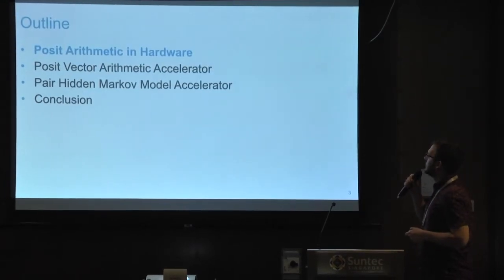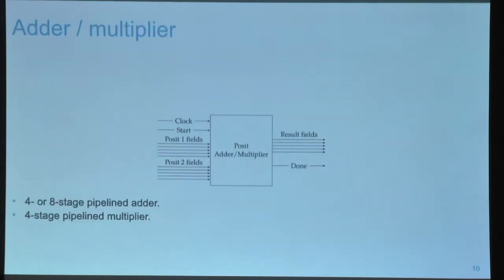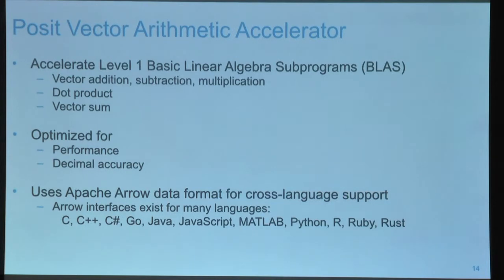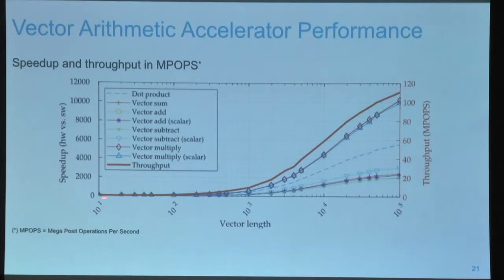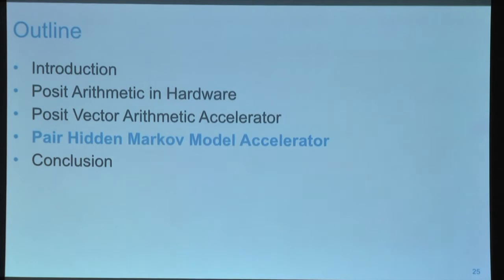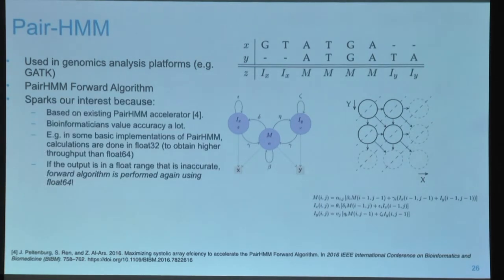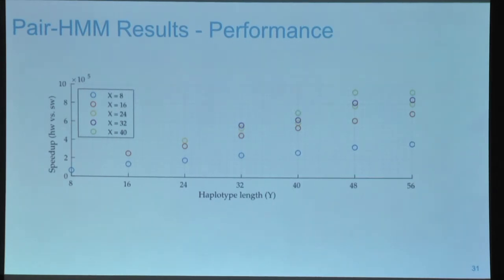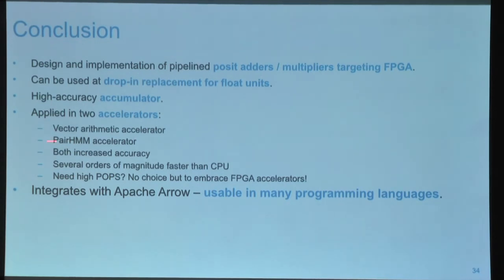CoNGA'19 - Johan Peltenburg (14 March 2019)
An Accelerator for Posit Arithmetic
Targeting Posit Level 1 BLAS Routines and Pair-HMM
Johan Peltenburg
Delft University of Technology

Conference for Next Generation Arithmetic 2019 (CoNGA'19)
13 - 14 March 2019